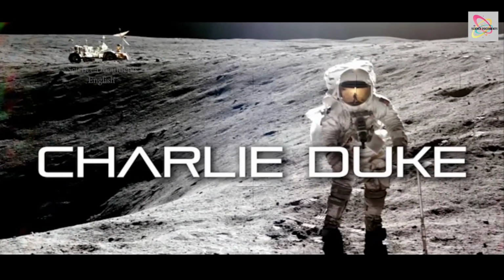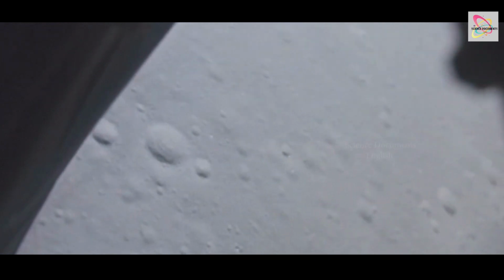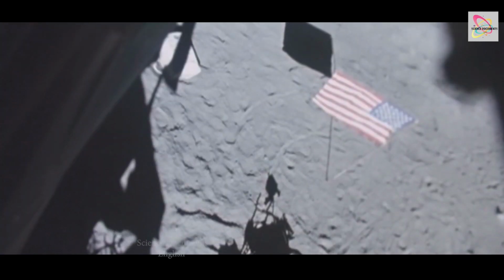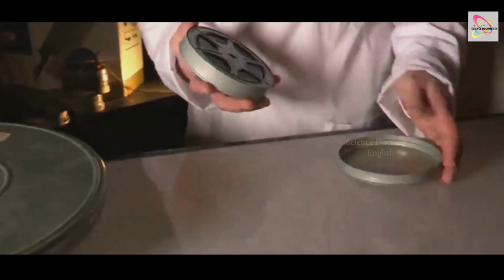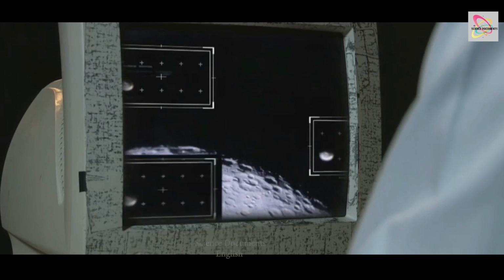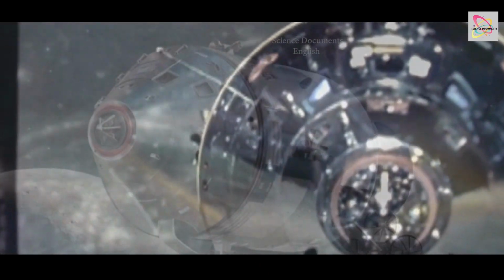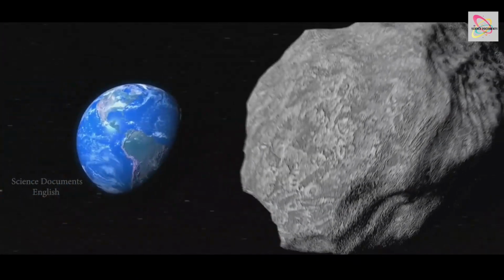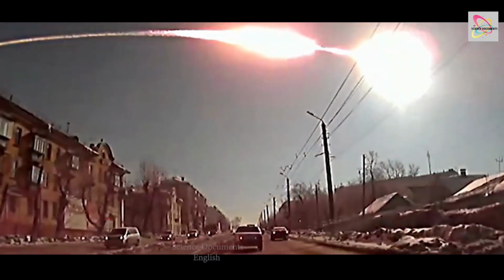Apollo 16 UFO incident, Meteor Hits Russia Feb 15, 2013 Chapter 2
S1E1C2